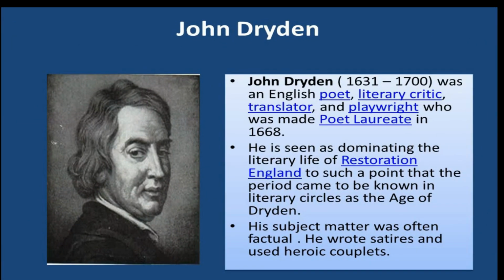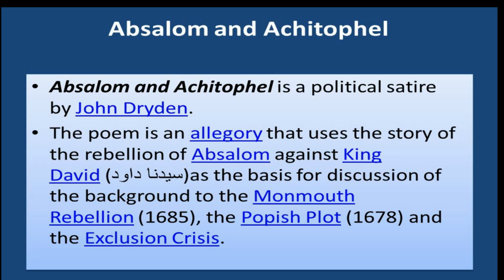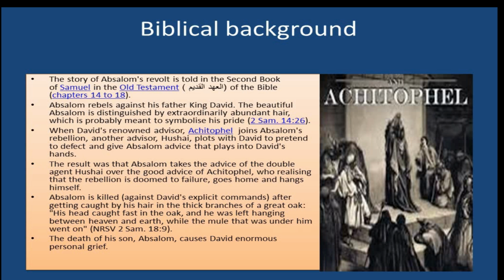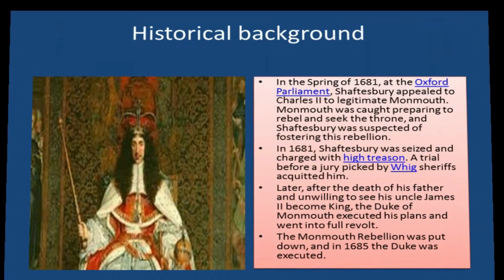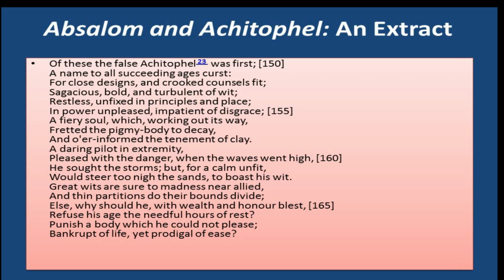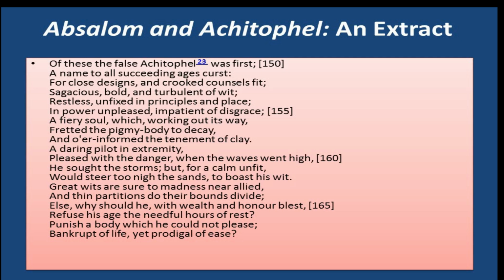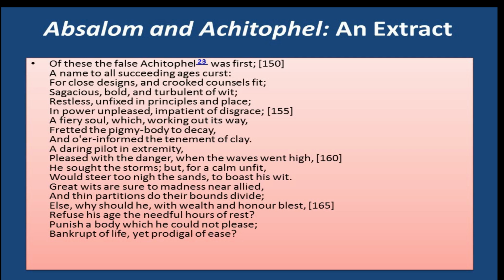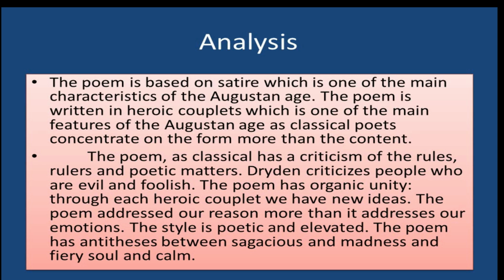Absalom and Achitophel by John Dryden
When Charles II became very old, with no legal heir, his illegal son the Duke of Monmouth tried to make a rebellion to take the throne, by the help of the Earl of Shaftesbury. John Dryden, being sympathetic to king Charles, wrote a satire against the rebels comparing them to Absalom and Achitophel of the Old Testament.